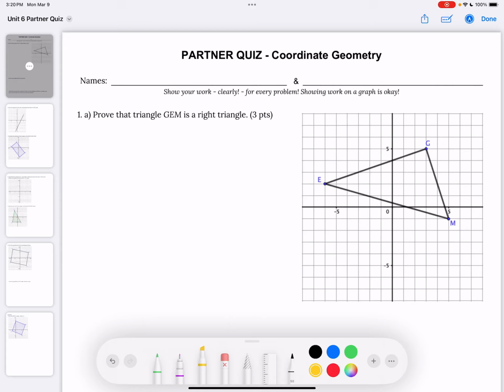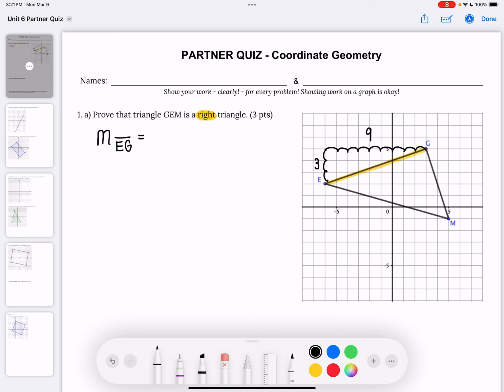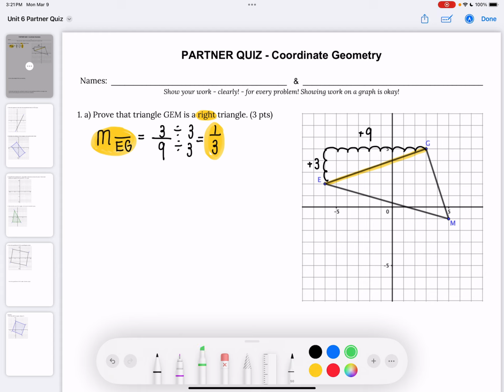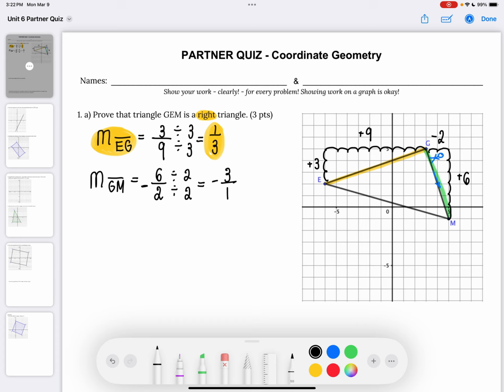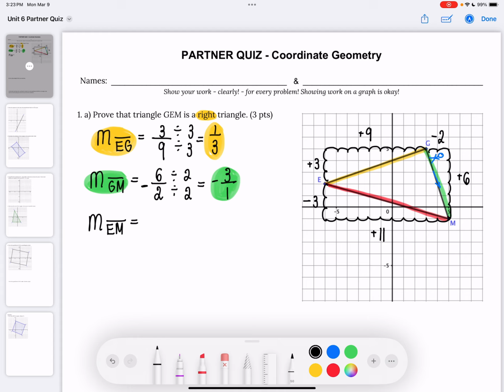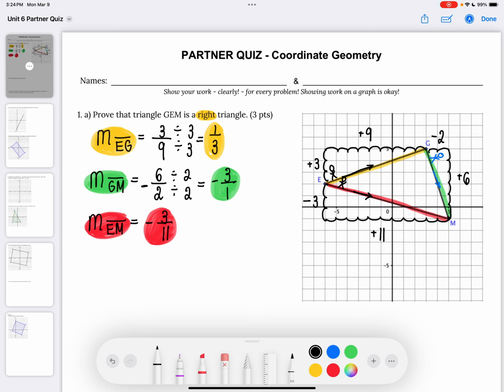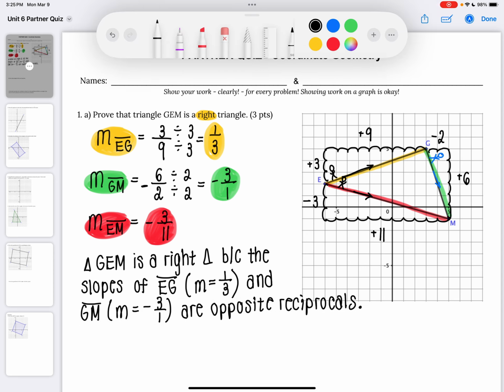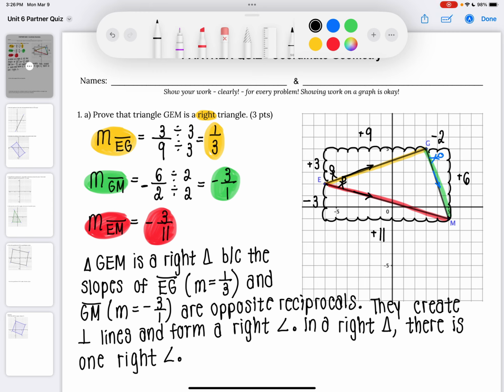Geometry Coordinate Proof — Prove a Triangle is a Right Triangle